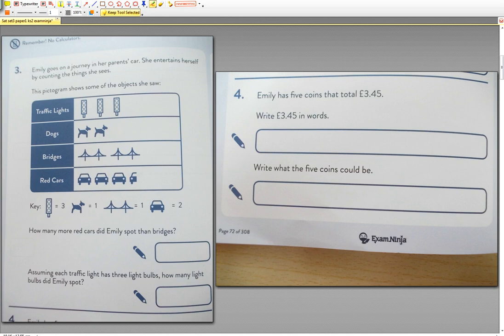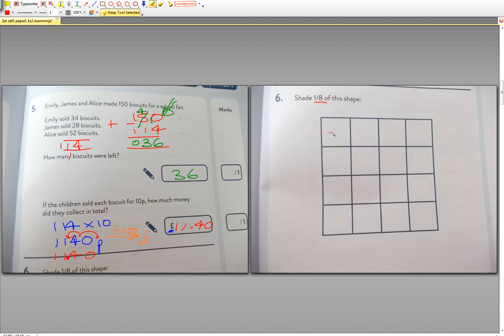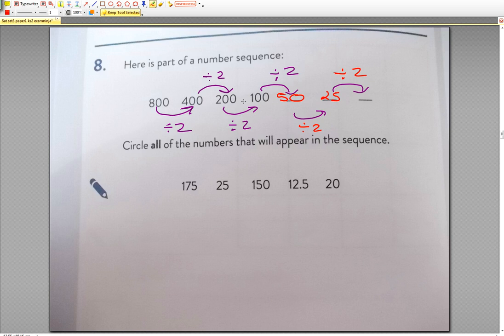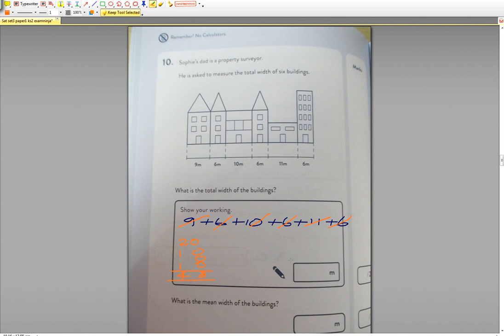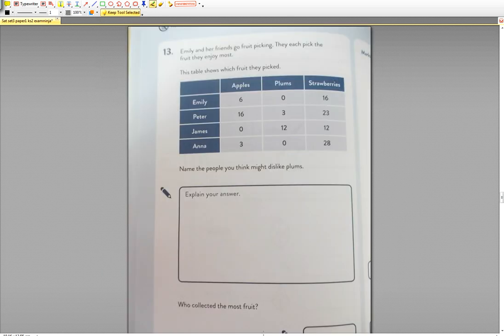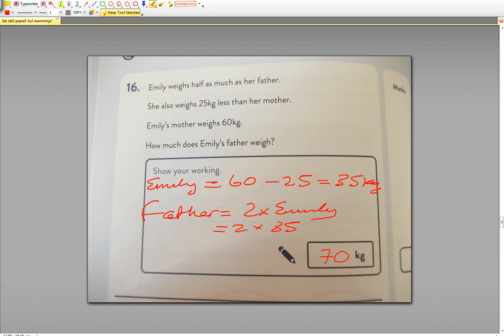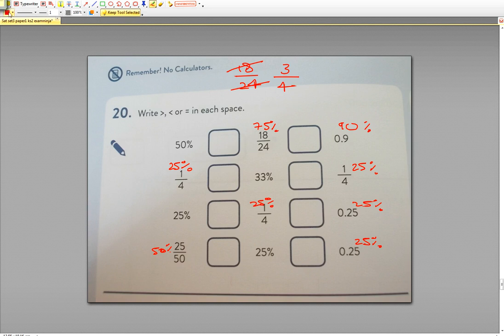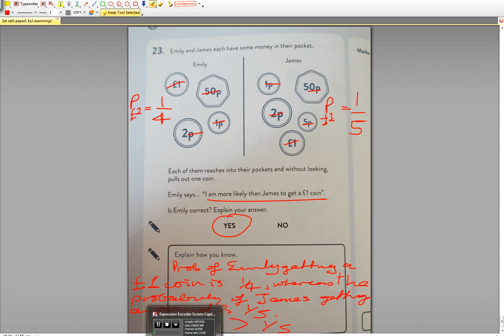Ks2 Maths SATS TEST 3 Paper 1 Exam Ninja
This is a LIVE lesson with my students. Appologies for any background noise.